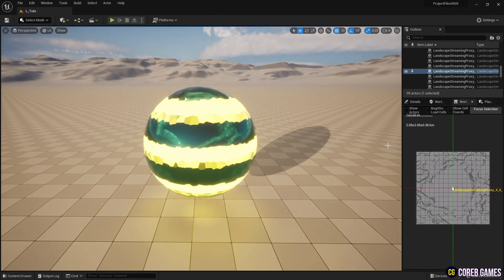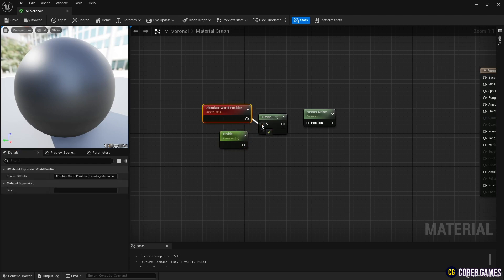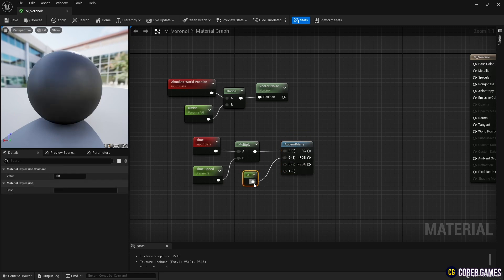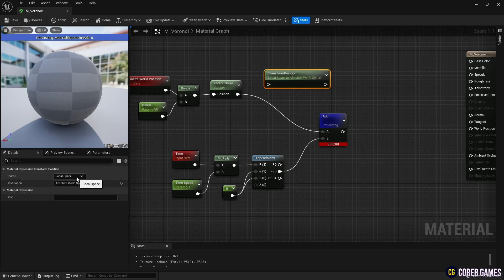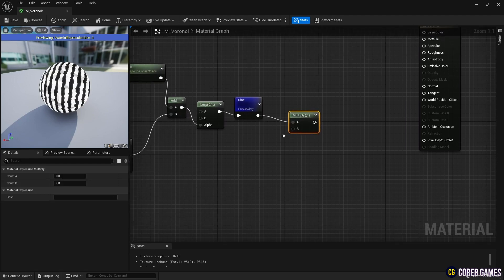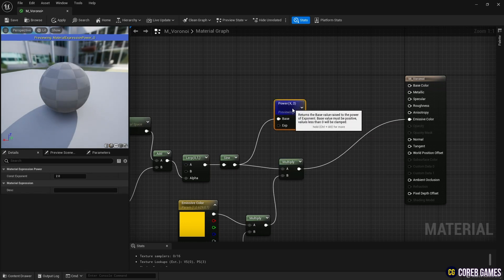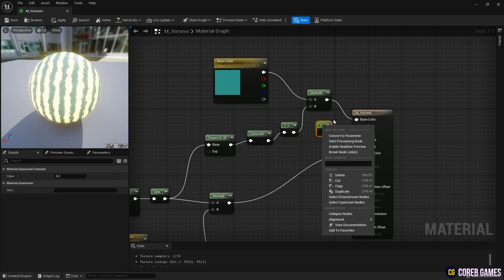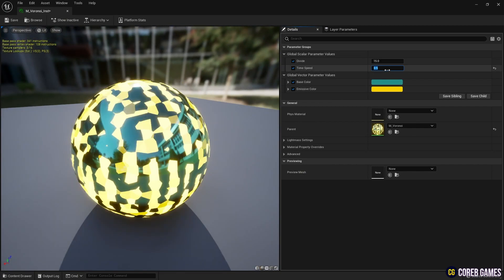UE5 l Animated Voronoi Scanline Material l 5-Minute Tutorial l Unreal Engine 5